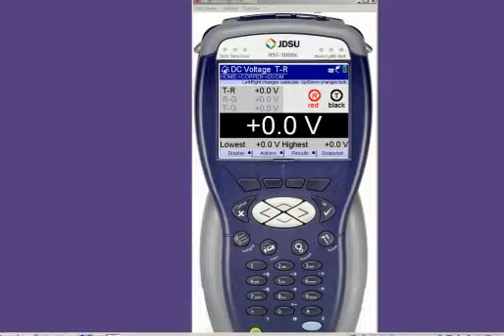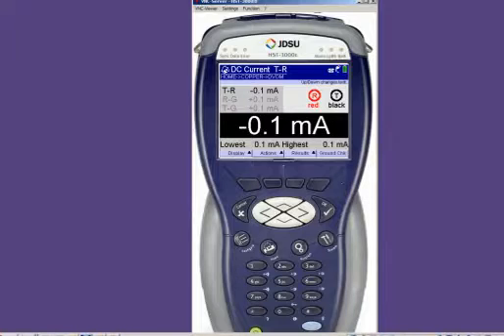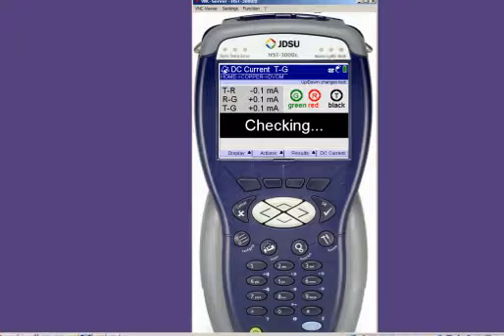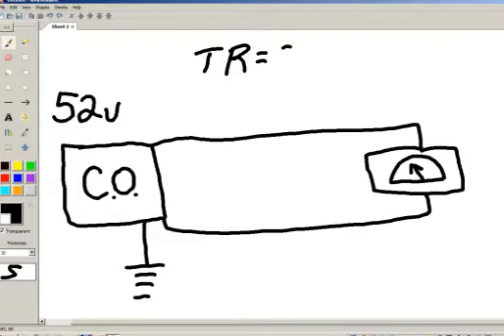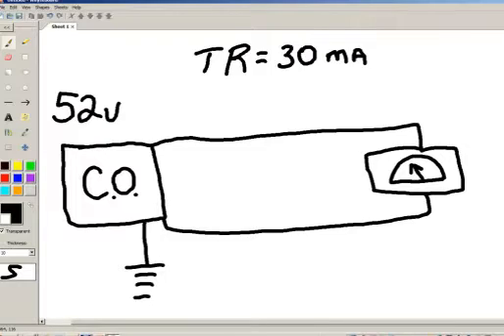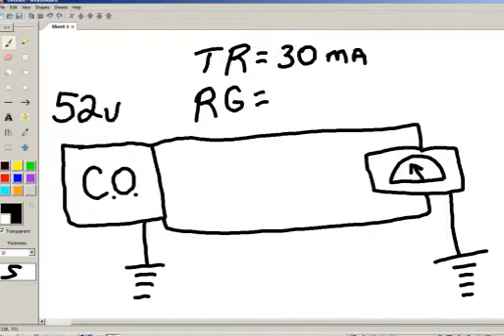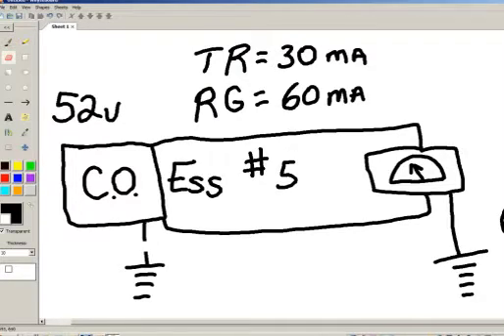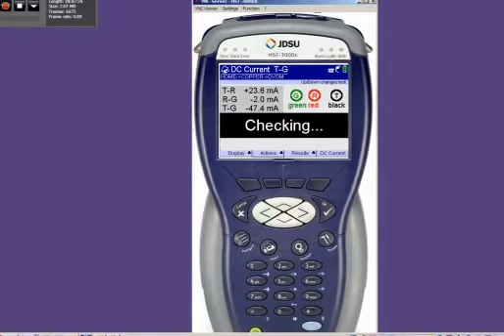Viavi / JDSU HST 3000 Current Testing Training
Testing Current using a Viavi / JDSU HST 3000 testset